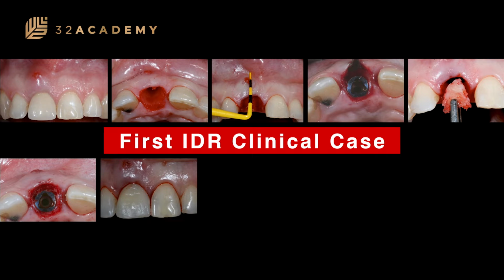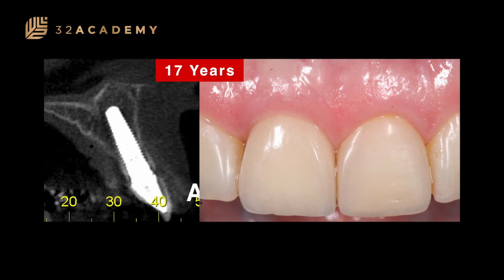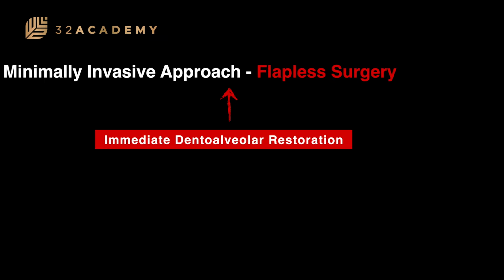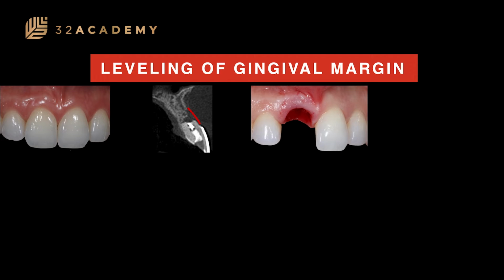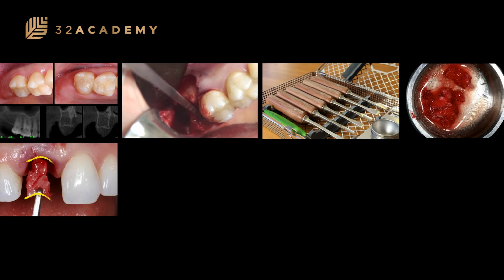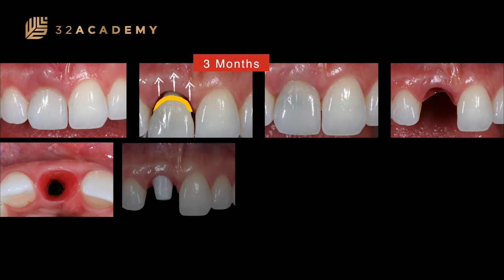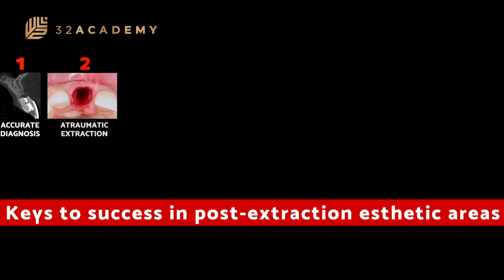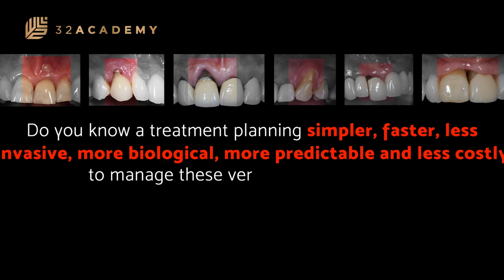IDR (Immediate Dentoalveolar Restoration) Step by Step by Dr. Jose Carlos Martins Da Rosa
Dr. Jose Carlos Martins Da Rosa takes us through a step-by-step exemplification of the IDR technique. You can find out more about the IDR technique directly from doctor Da Rosa's training facility in Brasil if you join us at the IDR Xperts 2024 program which takes place in Brasil between the 25th and the 28th of November 2024 - you can find out more about the IDR Xperts 2024 program